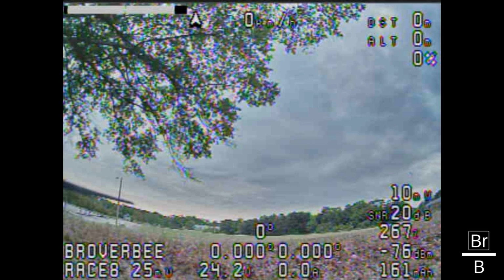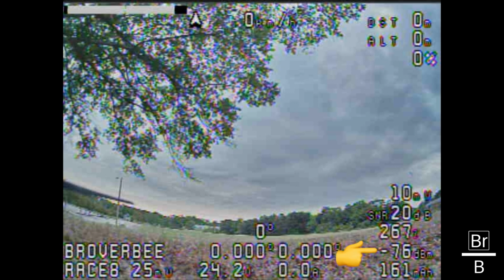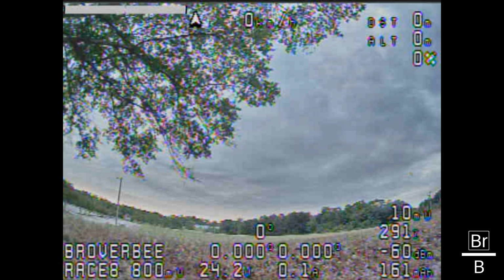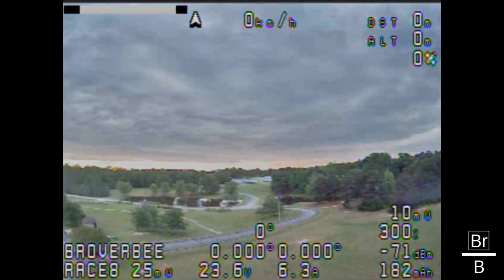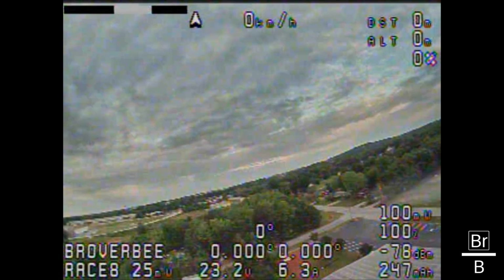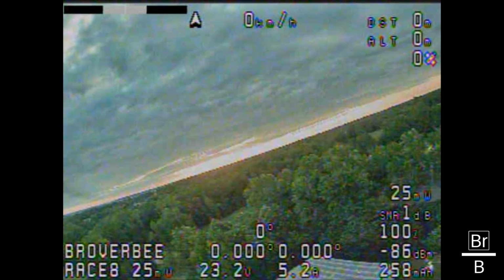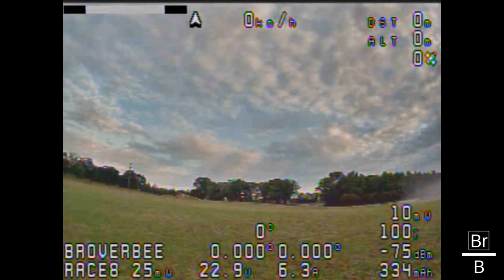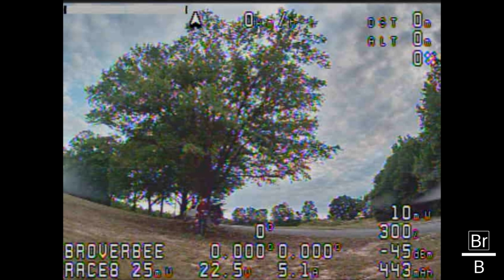TBS Crossfire | How to Use It’s Data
Have you ever wondered how to interpret all of the Crossfire data that is displayed on your OSD? Do you want to know the difference between RSSI and LQ? Dive in and learn how to take your craft farther, safely!